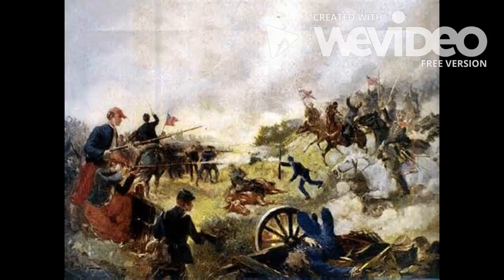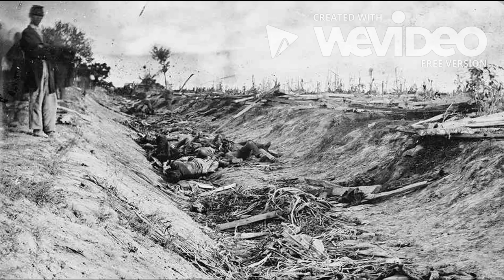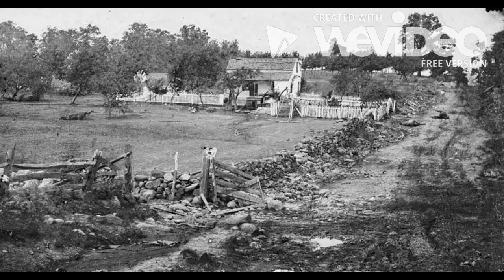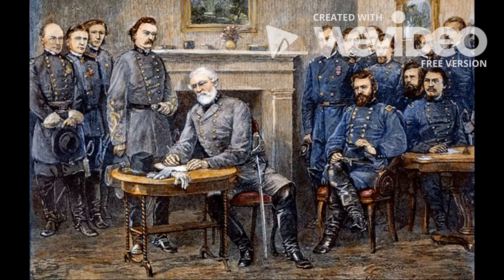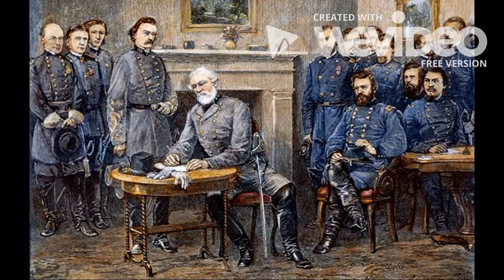Civil War Battles